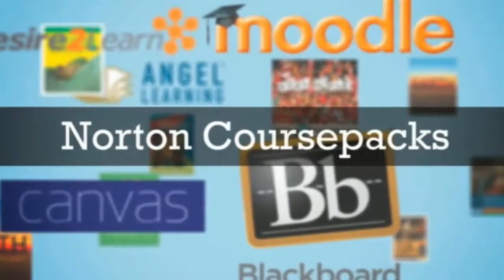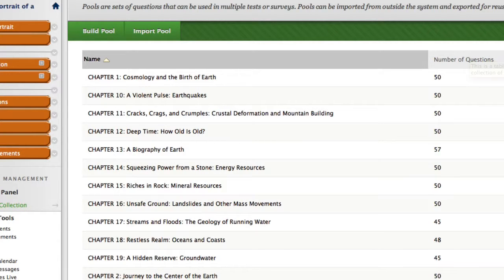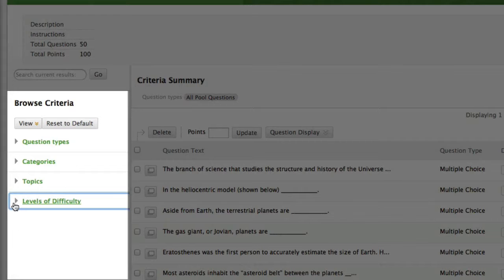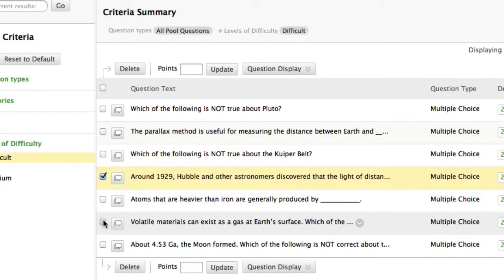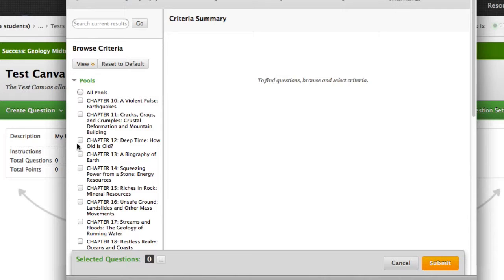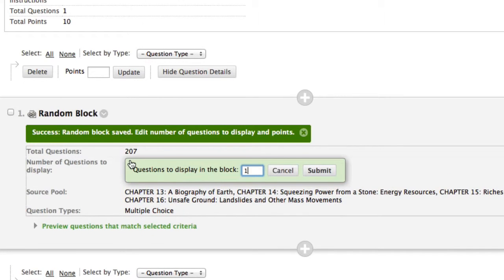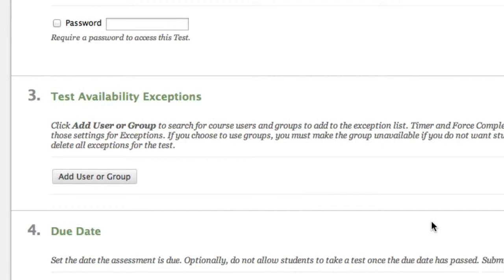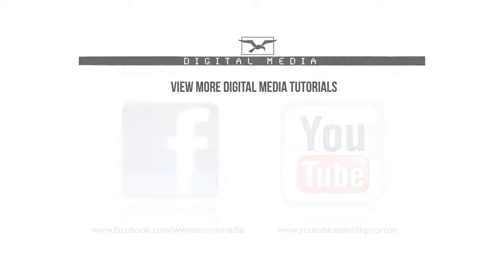How to Work With Question Banks & Build Tests in Blackboard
In this tutorial I'll show you where to find testbanks in your installed Norton coursepack and then how to create and deploy assessments based on them.

To learn more about Norton's free and open coursepack initiative,